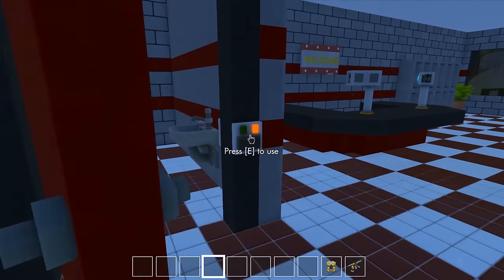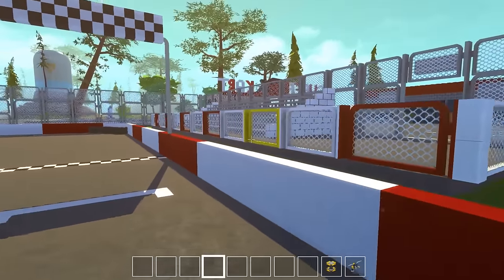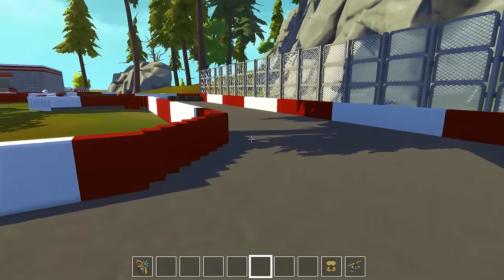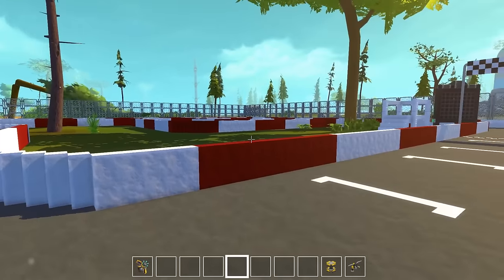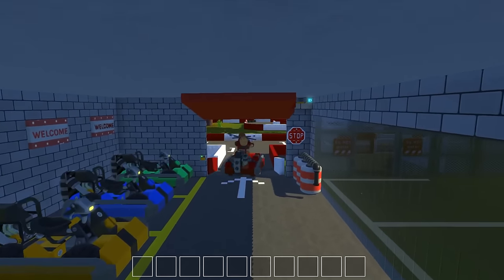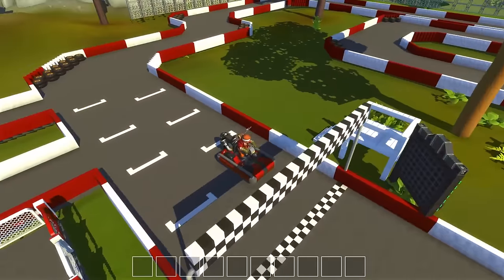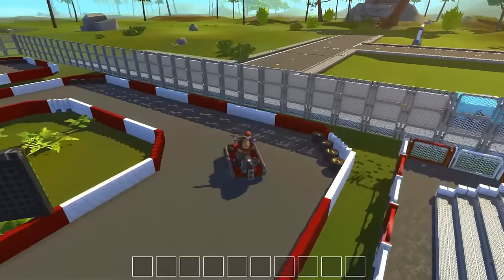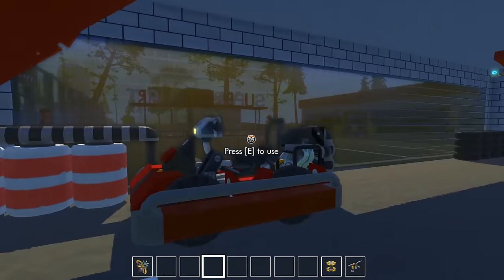Go-Kart Track!- Scrap Mechanic Town- EP 151 (World Download)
Welcome to Scrap Mechanic Gameplay EP 151 Go-Kart Track (World Download).
This is a update on the town. We've built a karting facility complete with go karts and a awesome race track. We have a variety of karts available that you and your friends can use. The facility is also complete with a garage and office. This also marks the first build in the new part of camodoville.